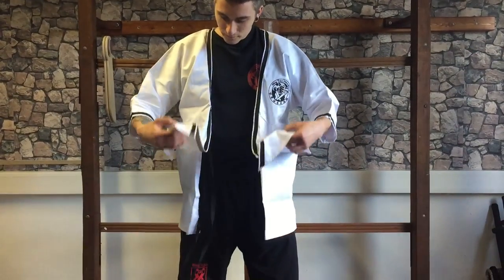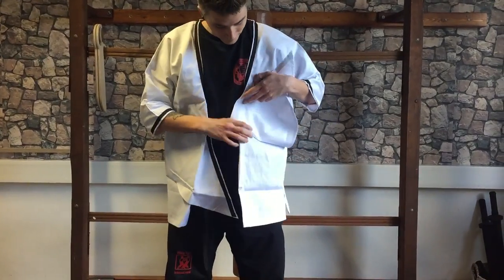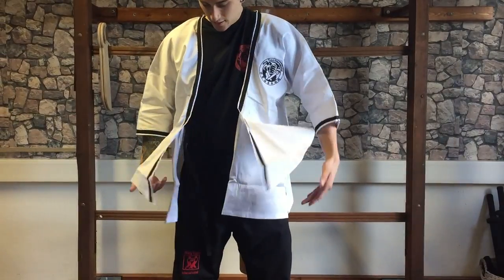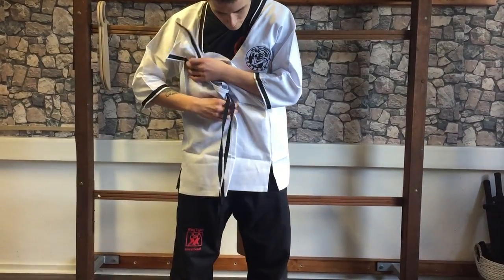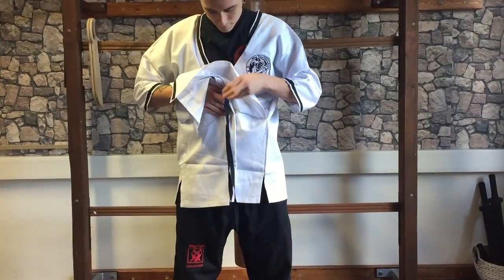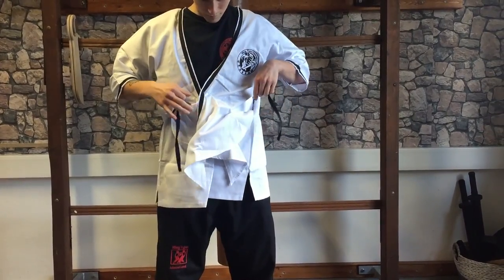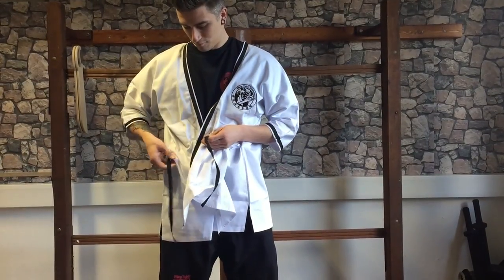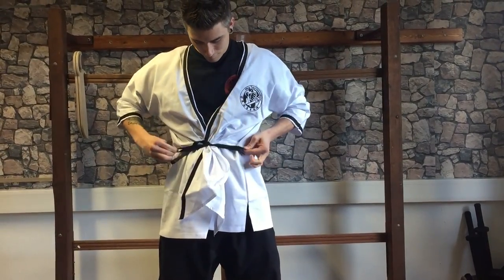How to tie your butterfly jacket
Here´s a short tutorial on how to tie your butterfly jacket.